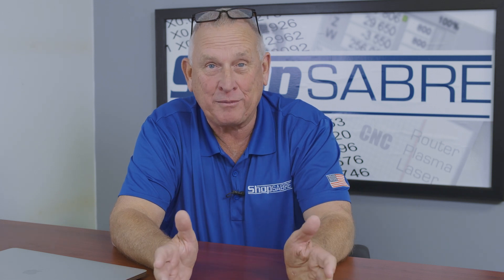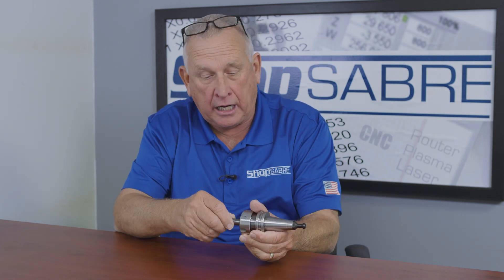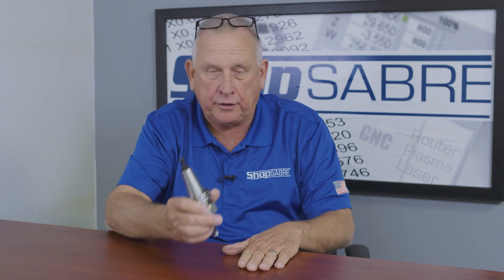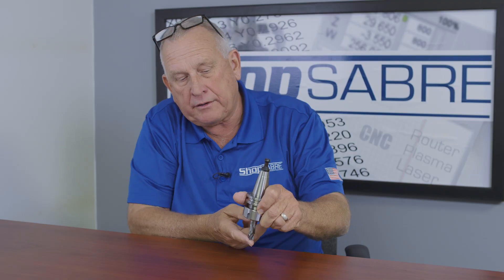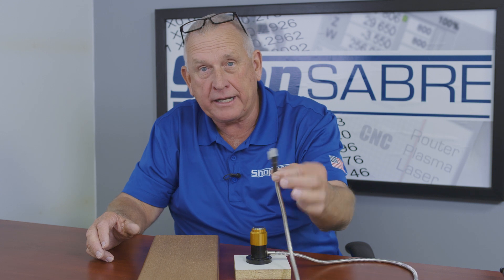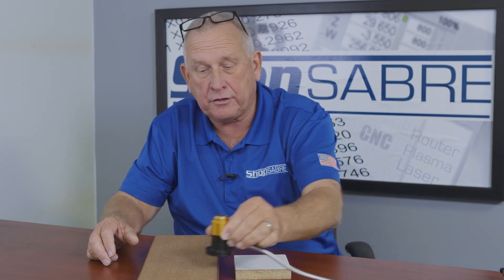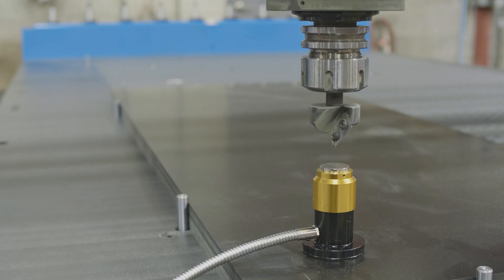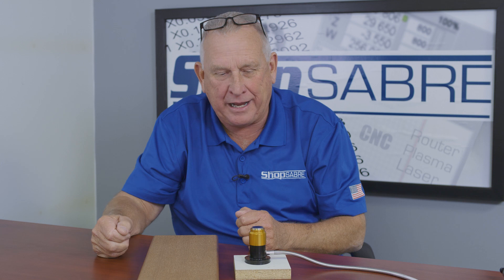Material Height Touch Pad - ShopSabre Minutes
RouterBob goes over the differences of Tool Measurement and Material Measurement and talks about the ShopSabre Material Height Touch Pad Technology.